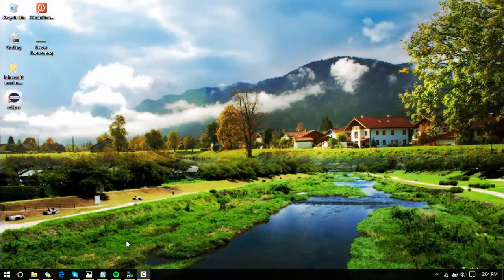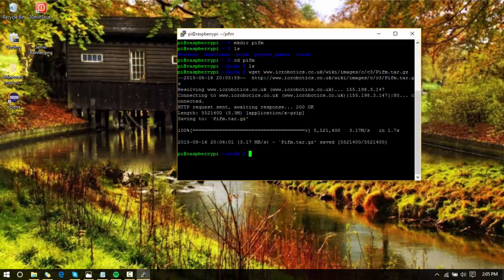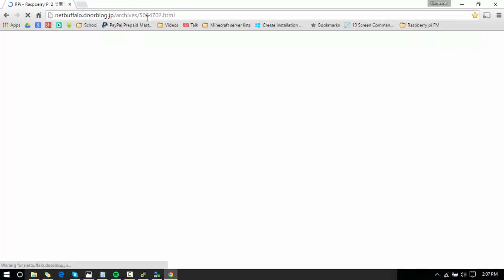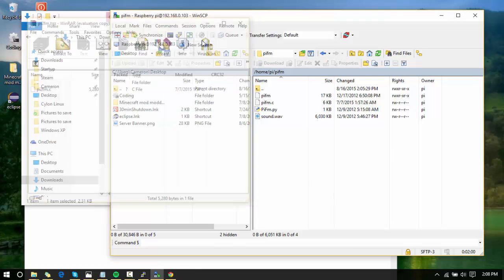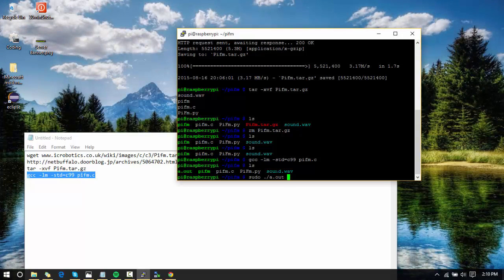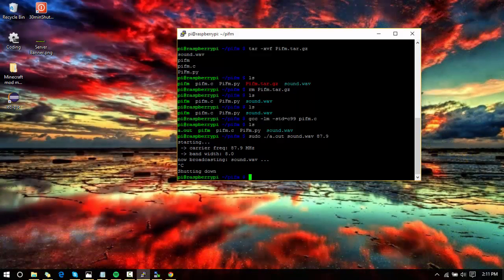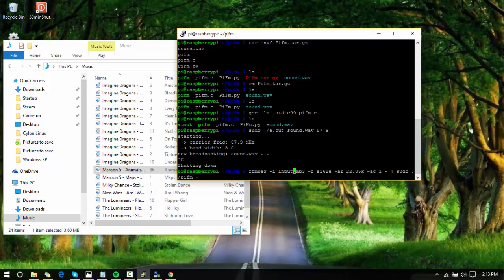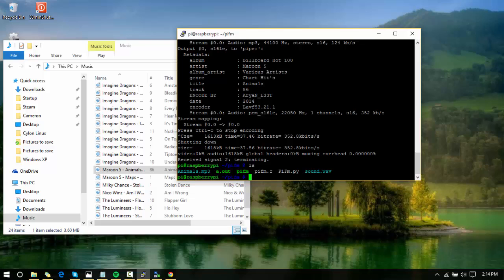Turn the Raspberry Pi 2 into a radio transmitter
This is a tutorial on how to make your raspberry transmit onto the radio. RASPBERRY PI 2
The Following commands and links are made for copy and paste
tar -xvf Pifm.tar.gz
gcc -lm -std=c99 pifm.c